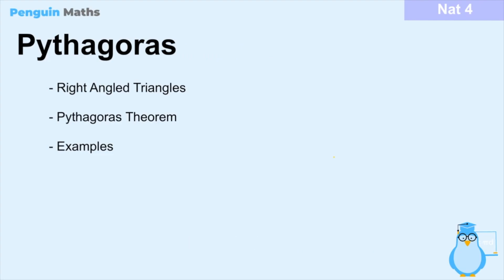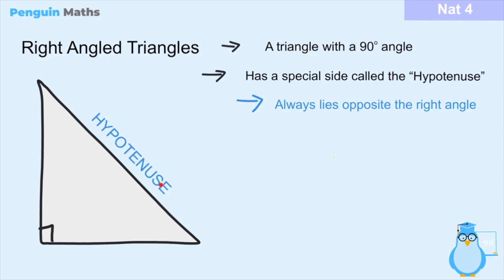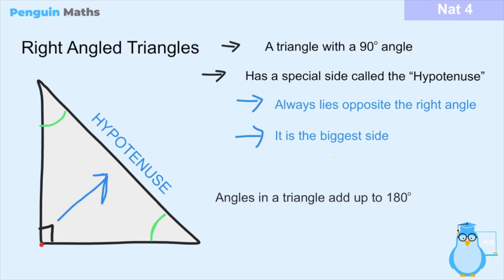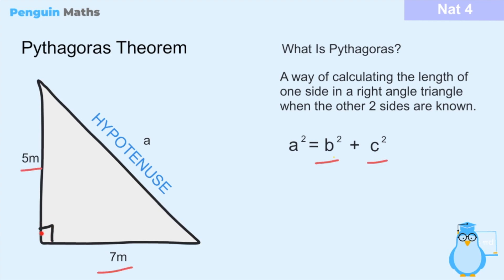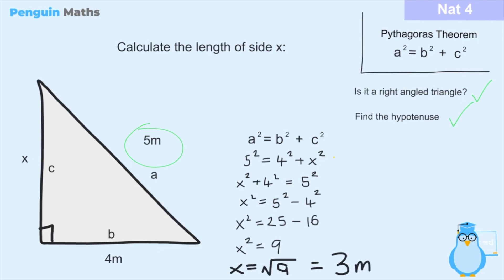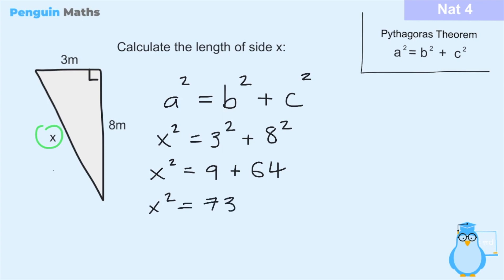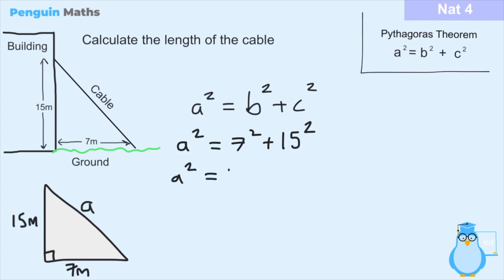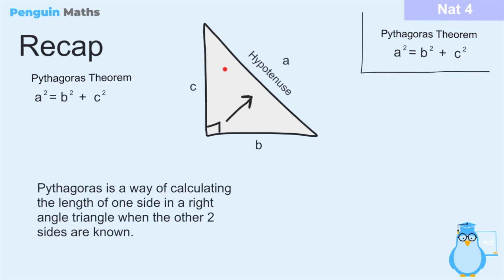Pythagoras - Nat 4 Maths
This series of videos follows the Scottish National 4 Maths curriculum.

In this video, we look at right angled triangles in detail. We identify what is the hypotenuse of a right angled triangle and how we can use Pythagoras to calculate different triangle side lengths.